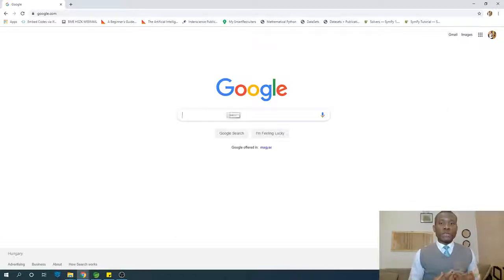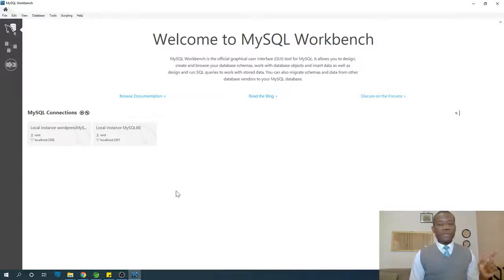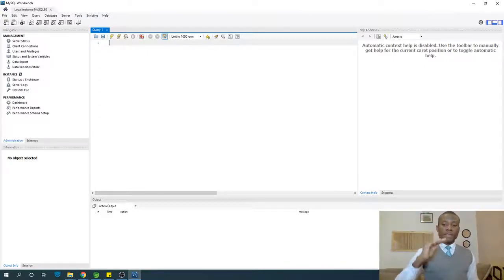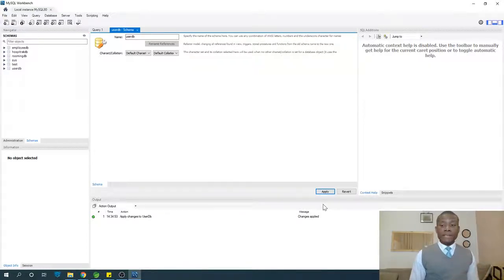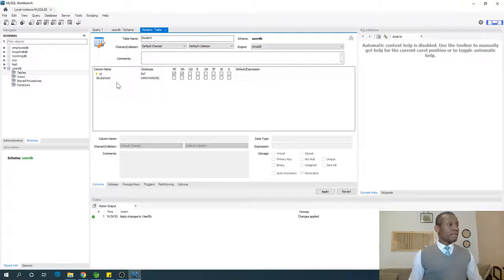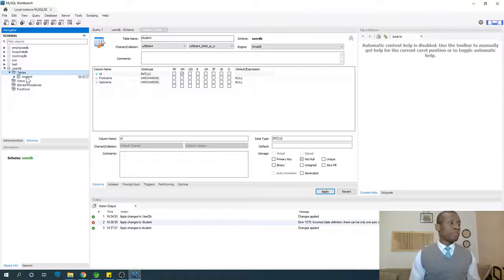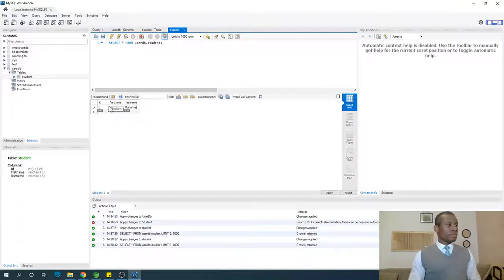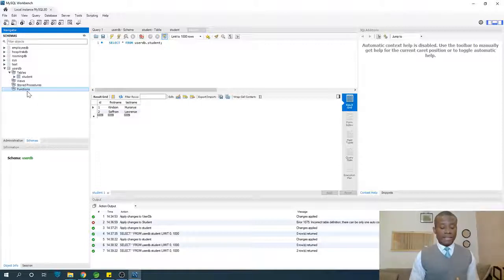How to Create a MySQL Database for Beginners in MySQL Workbench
SQL Server Tutorial 1 -  Setup and Creating Your First Database
Getting Free SQL Server
SQL Server/Management Studio Setup
Creating a Database
Viewing Database Objects
Creating a Table
Creating a View
Creating a Stored Procedure